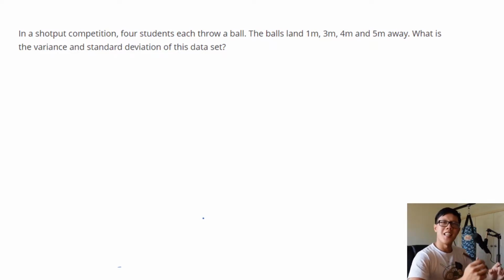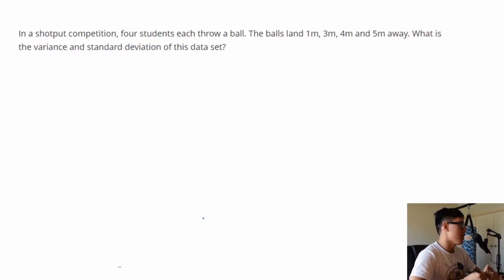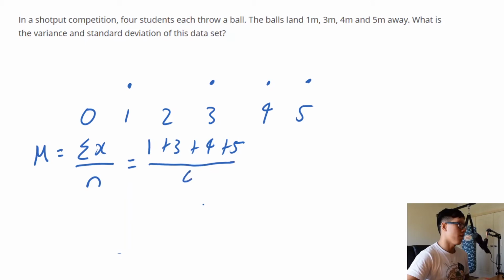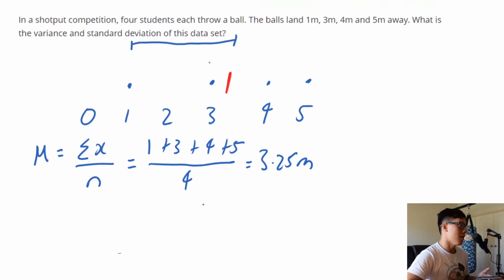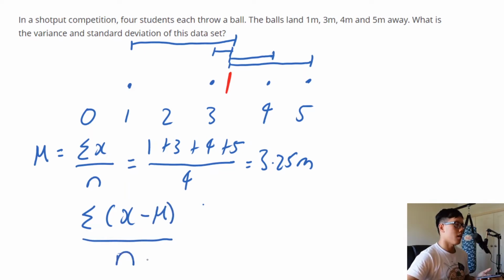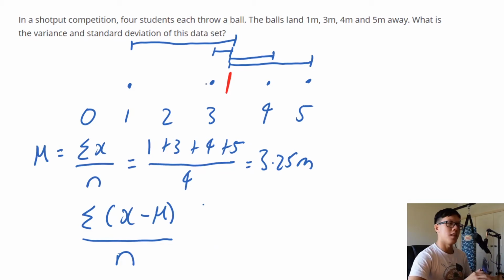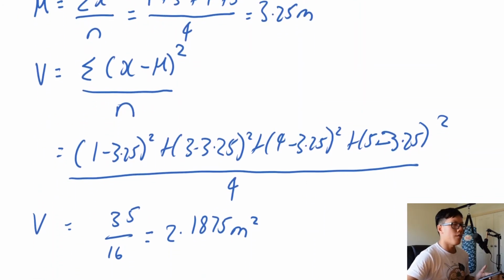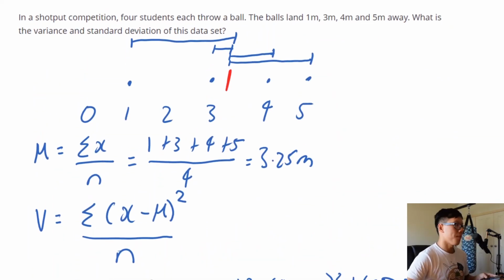Where do Variance and Standard Deviation come from?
In this video, I explain the logic behind variance and standard deviation for a population.